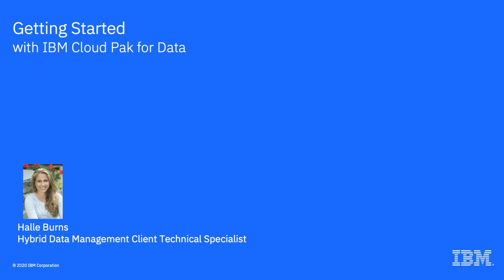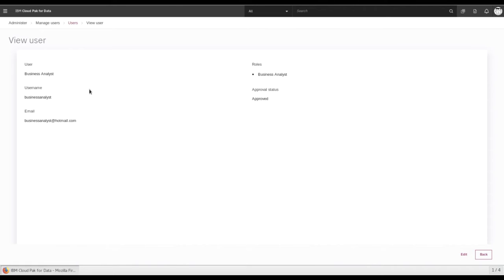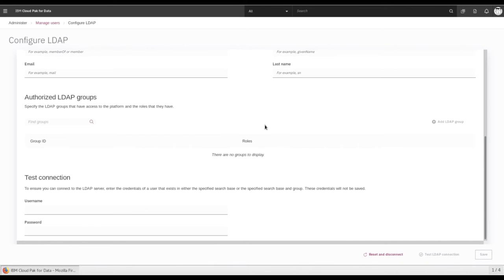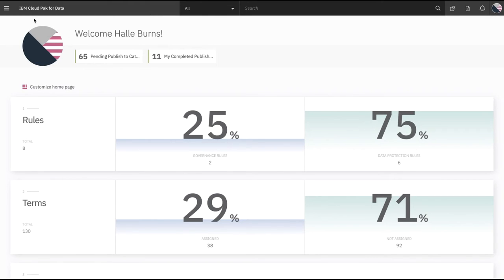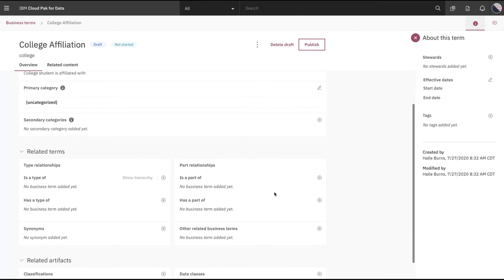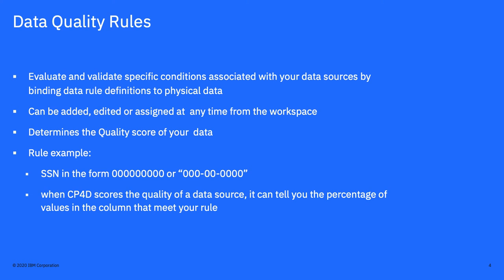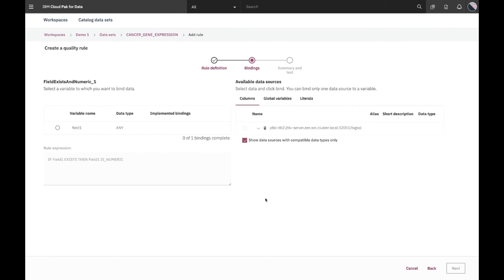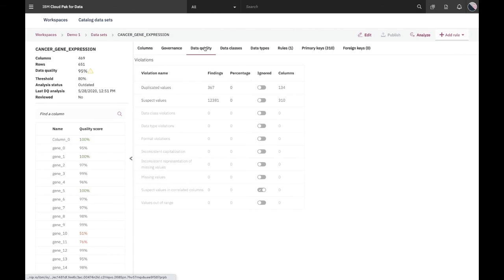Getting Started with IBM CP4D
In this video I demonstrate some actions that will help you get started with Cloud Pak for Data.  I go over:
- How to add and manage users
- How a data engineer/steward will assign business terms, policies, rules
-How to review built-in data classes
-How to create data quality rules
-How to review and manage the data quality dimensions